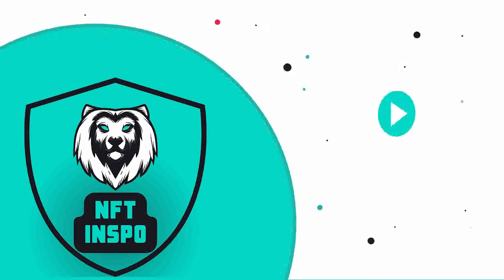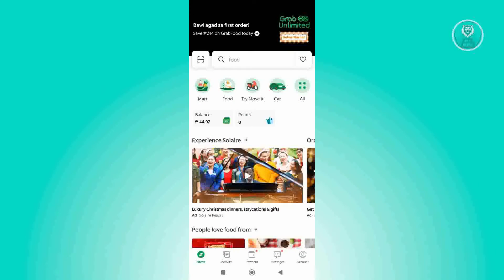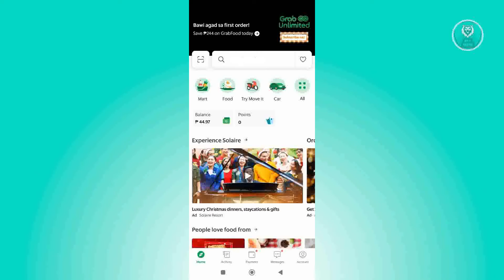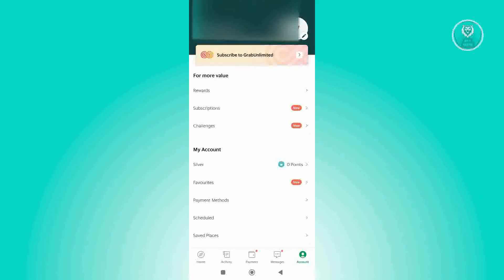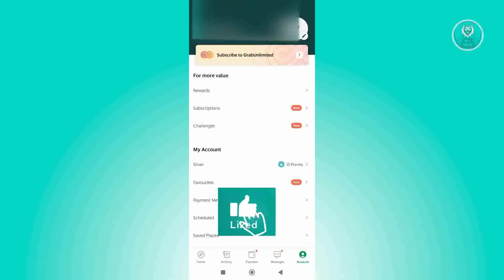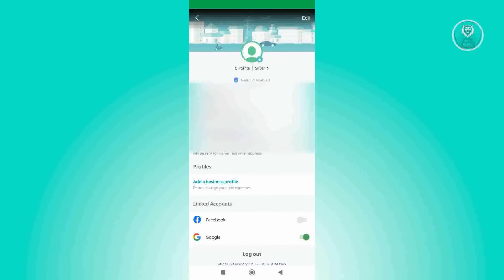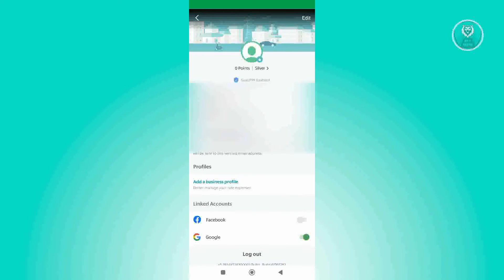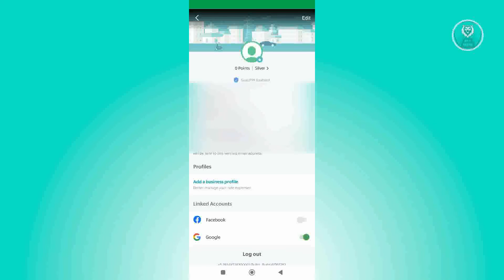How To Change Phone Number in Grab Account (2025)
If you want to be able to change your phone number in your Grab account, this tutorial will be perfect for you!